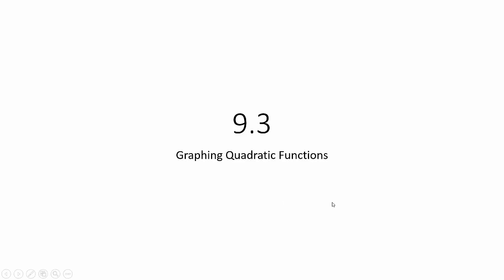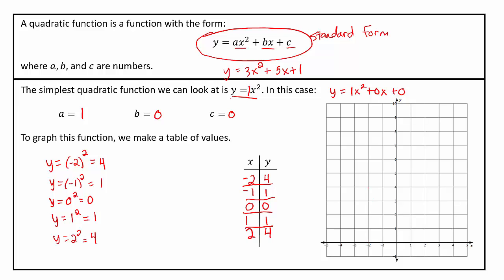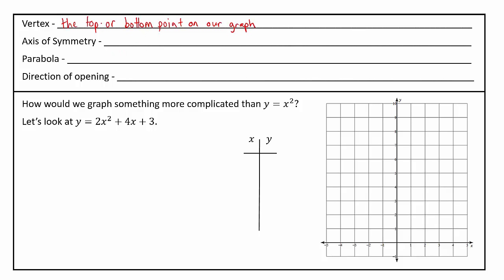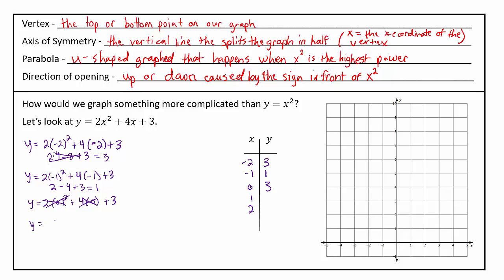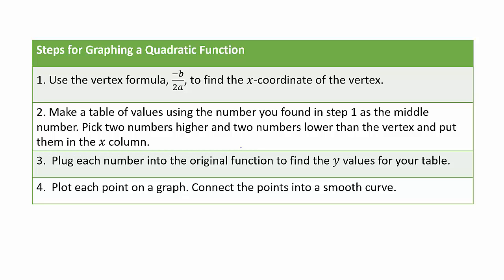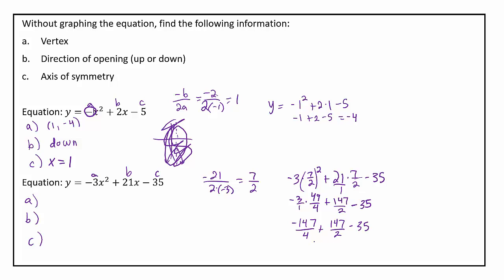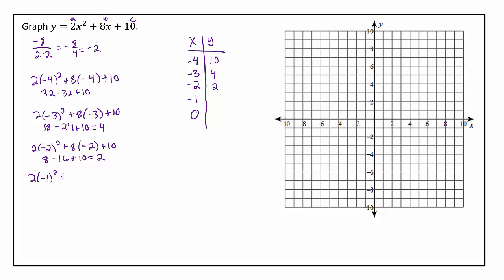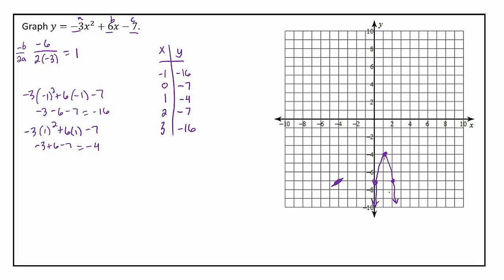Algebra 1 - Graphing Quadratic Functions (9.3)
Discusses graphing quadratic functions from standard form by finding the vertex and using a table of values.